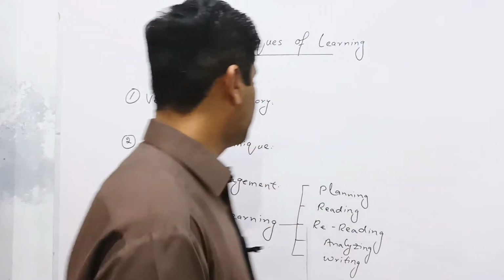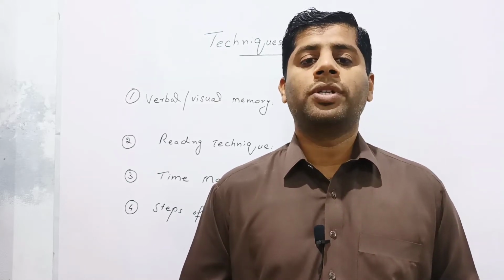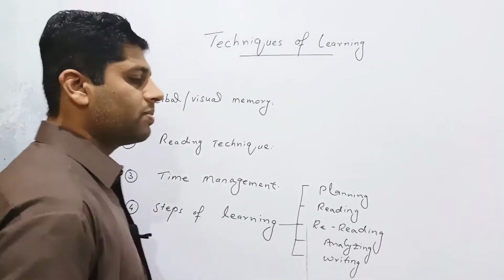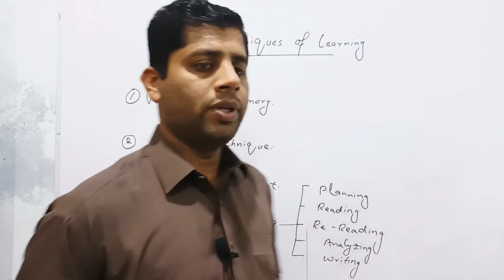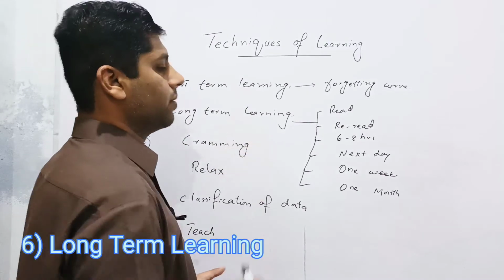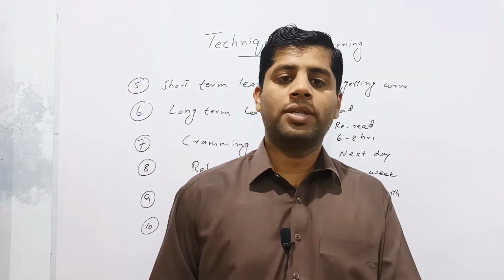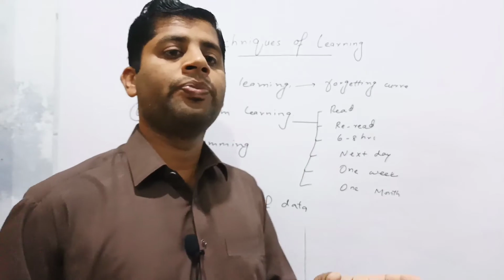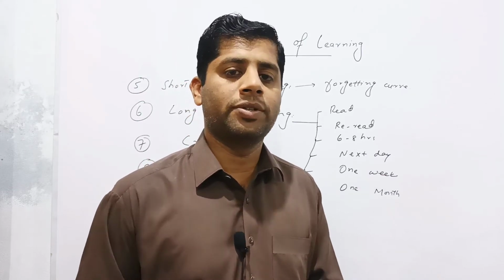Learning Techniques | 10 techniques for effective and long term learning | Exams Study Techniques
In this video the techniques for easy, effective, analytic and long term learning are explained. Especially if the students follow this pattern of learning and memorizing the topics of their textbooks, they will have fruitful results and their knowledge will be improved.

The video has information pertaining to learning techniques, , exam study techniques and 10 techniques for effective and long term learning were discussed in understandable and easy way.

The following 10 techniques were mentioned in this video:
1) Verbal and Visual Memory
2) Reading Technique
3) Time Management
4) Steps of Learning
5) Short Term Learning
6) Long Term Learning
7) Cramming
8) Relaxing
9) Classification of Data
10) Teaching

These techniques should be followed by the students while learning the conceptual topics and gather the information from textbooks.